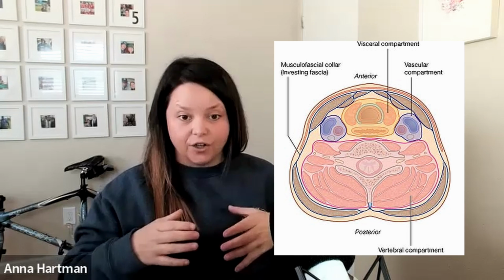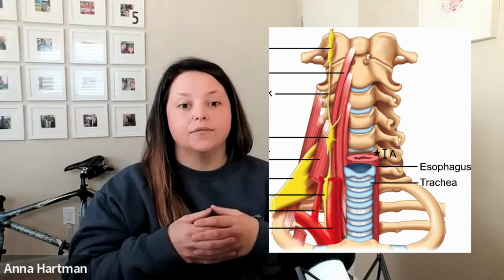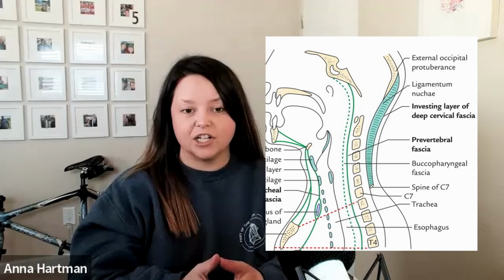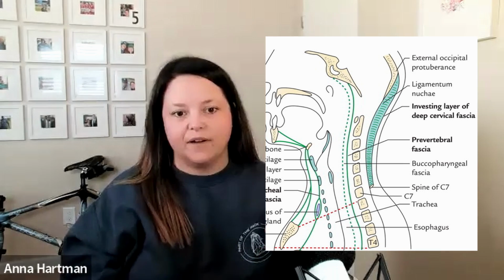CRAZY Link Between Neck Pain & Reflux | Neck Pain Home Treatments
1 in 5 American adults suffers from GERD, (gastroesophageal reflux disease) so chances are one of your patients or athletes coming to see you has it too!

Why does this matter? Because it can present as musculoskeletal pain or dysfunction and create dysfunction at the diaphragm which can affect all sorts of function and mobility within the body.

Left ear pain, shoulder, neck, mid back pain, or limited mobility. Limited thoracic rotation, altered breathing mechanics, and decreased trunk stability to name a few.

Explore the fascial containers of the neck and how to target specific structures in treatment.